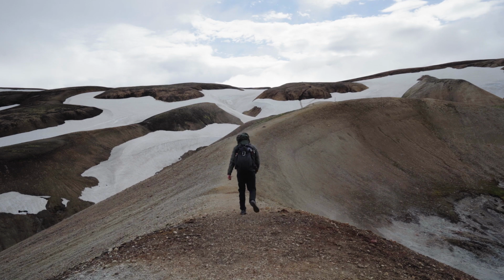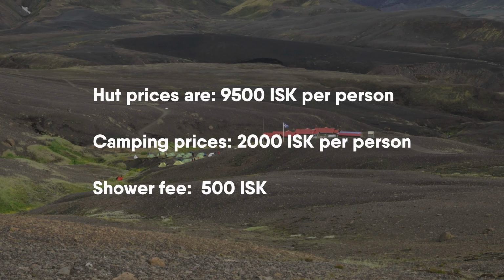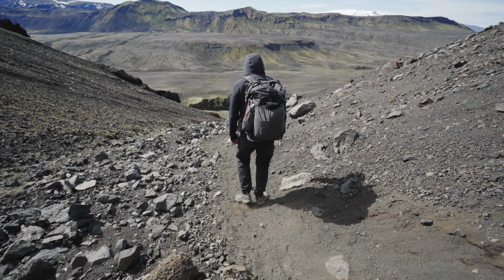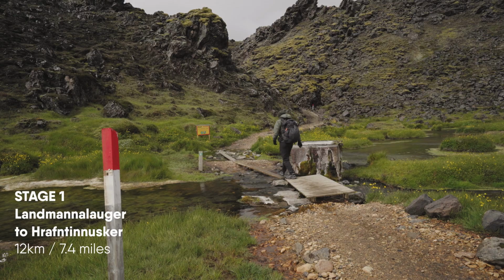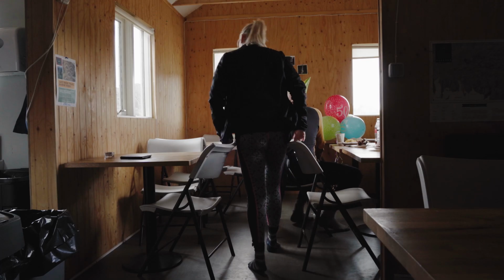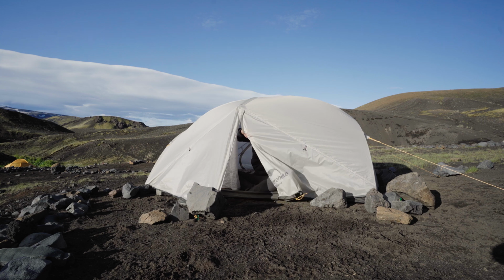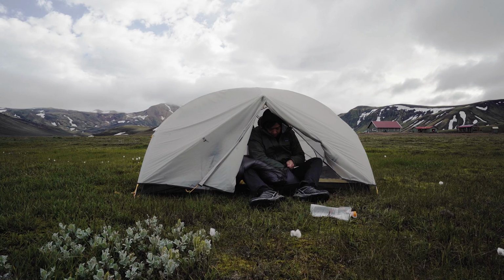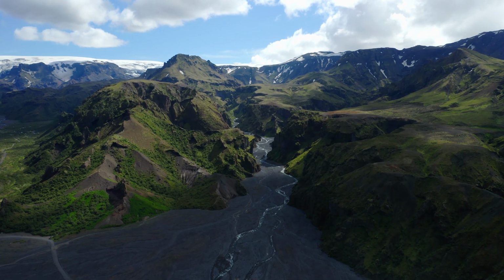How to Hike the Laugavegur Trail in Iceland - A Hiking Guide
Learn everything you need to know to hike the Laugavegur trail in Iceland.

What I use to Film

Where I get my Music